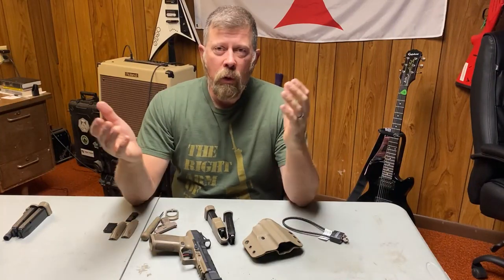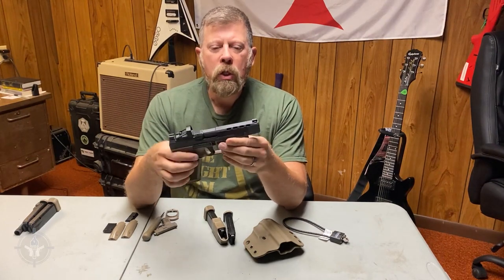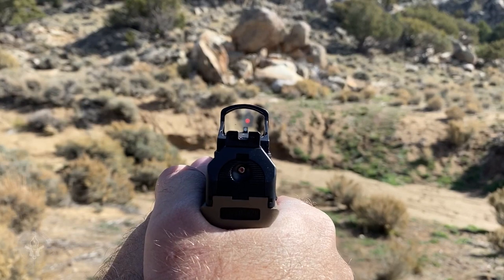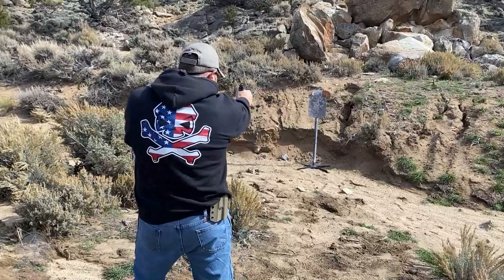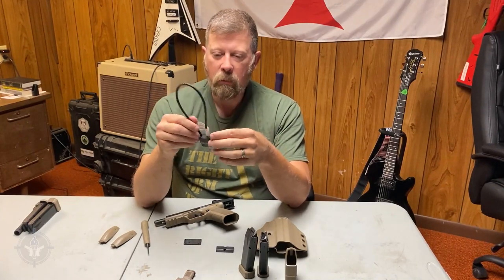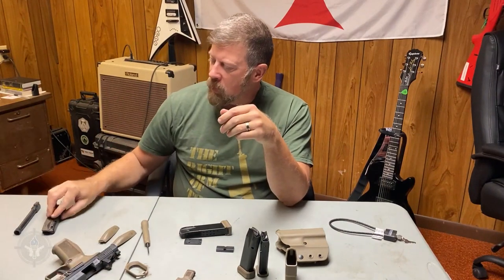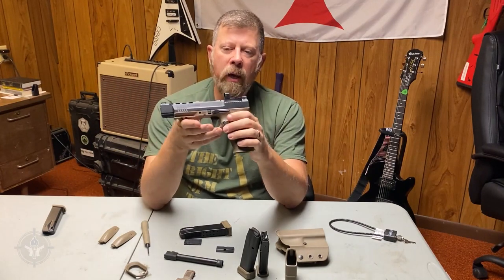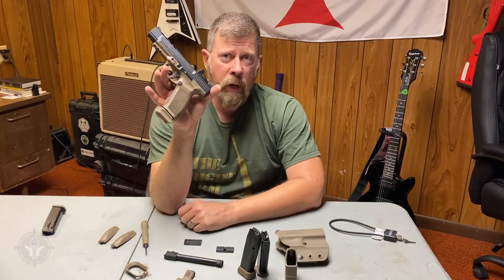METE SFX from Canik USA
Let’s take a close look at the METE SFX model from Canik USA. This is an out of the box race gun with numerous special features at a very affordable price. Canik has taken the already good TP9 series and made several improvements.

We take it out to the range to test a variety of 9x19mm ammunition. Numerous shooter drills were run to include attempting head shots out to 30 yards. How did the pistol perform? Tune in and see.